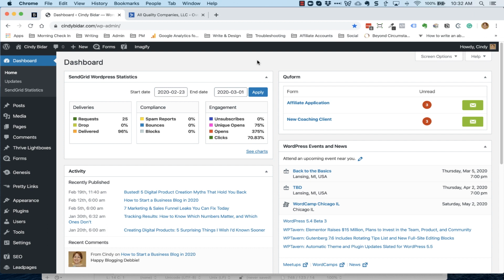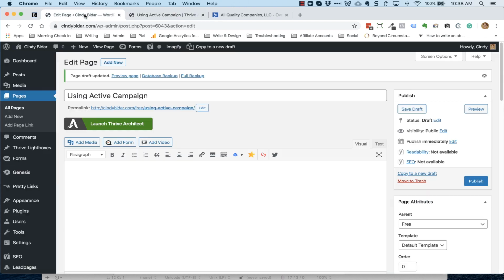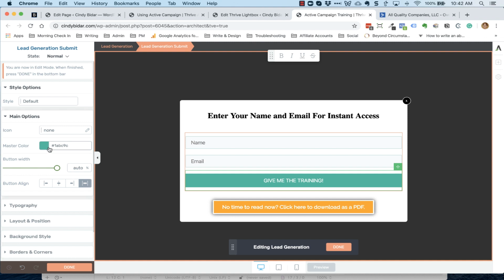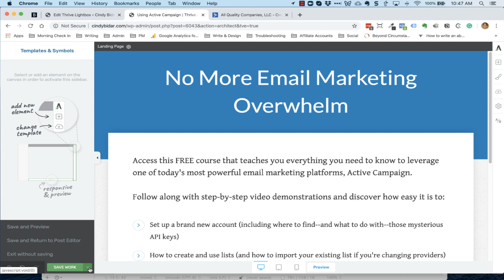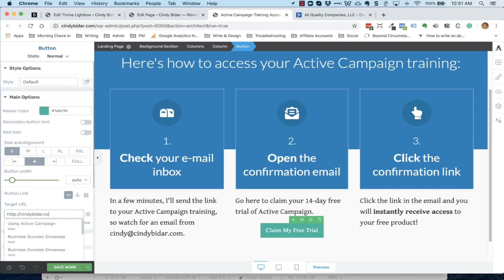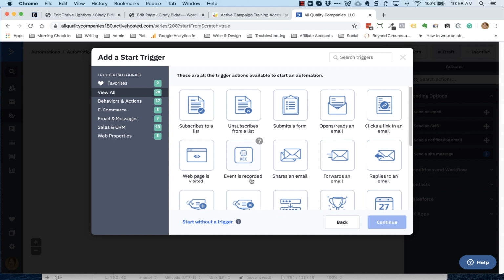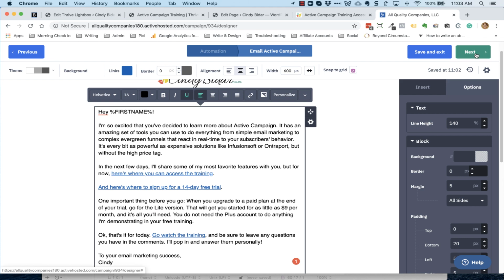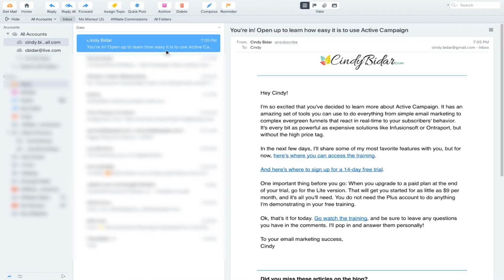How to Build a Funnel With Thrive Architect and Active Campaign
Confused about how to create a funnel? Here's a quick tutorial that walks you through all the steps.